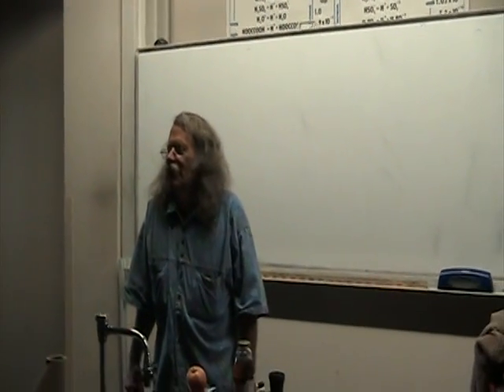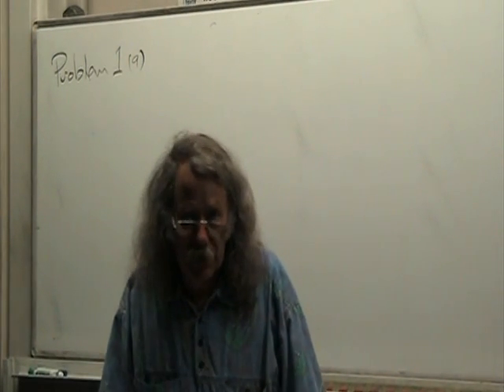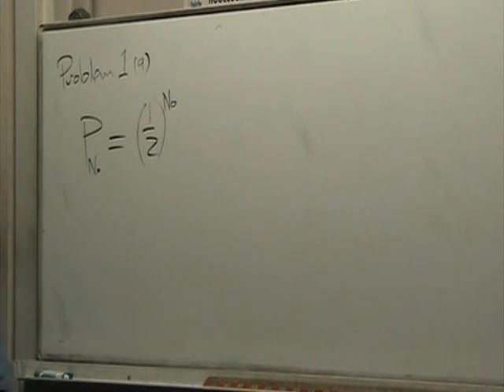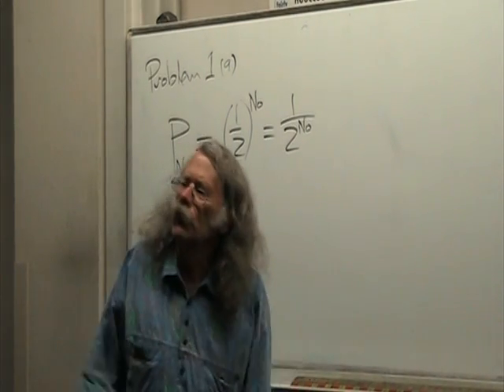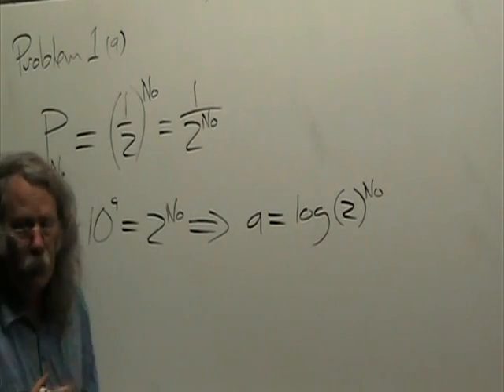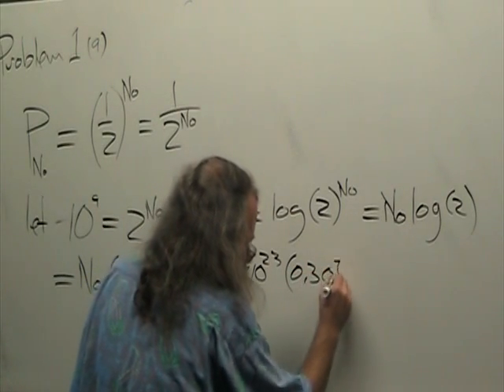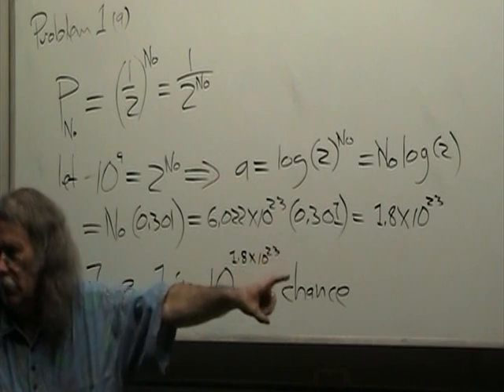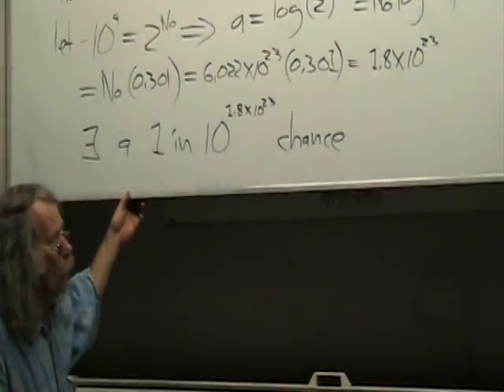Dr Fleshers Chemistry Practice Test 1 1A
From Chemistry Practice Test 1
Problem Number 1A